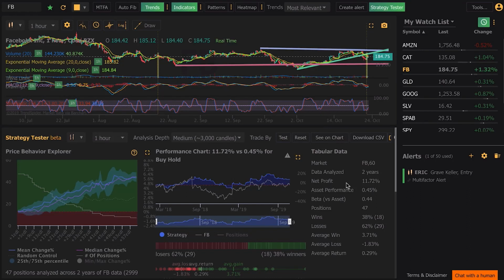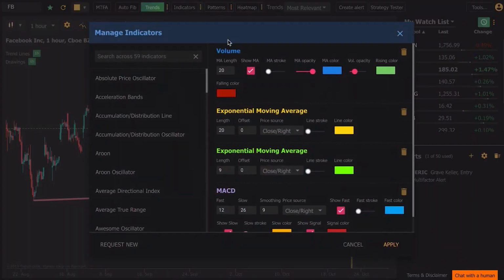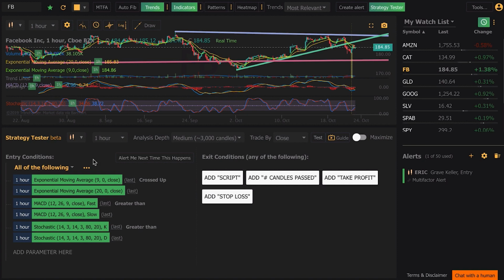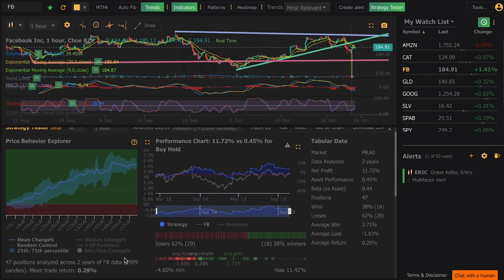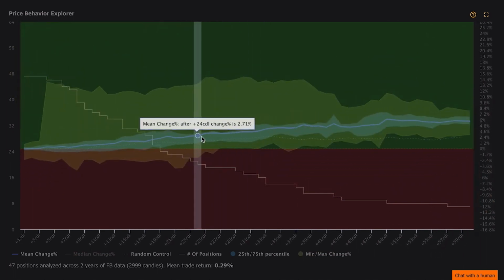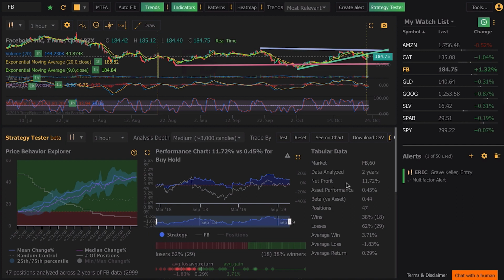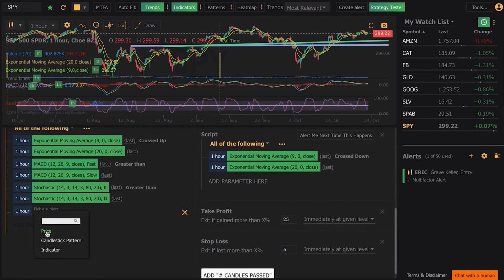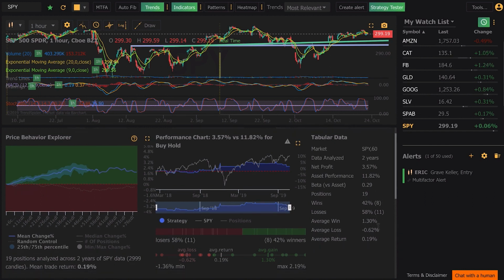🆕 The Trendspider Strategy Tester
This video is about trendspider strategy tester valuable information but also try to cover the following subject:
-strategy tester
-Trendspider

One thing I observed when I was researching info on trendspider strategy tester was the lack of relevant info. Trendspider strategy tester however is a subject that I know something about. This video therefore should be relevant and of interest to you.

Have I addressed all of your concerns about the Trendspider strategy tester?
People who looked for the best trading strategies likewise looked for strategy tester.